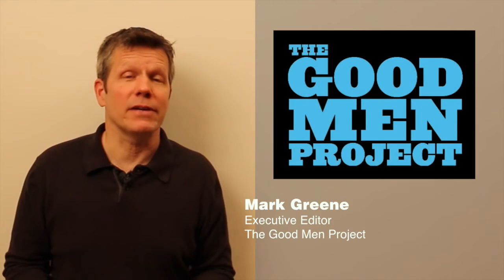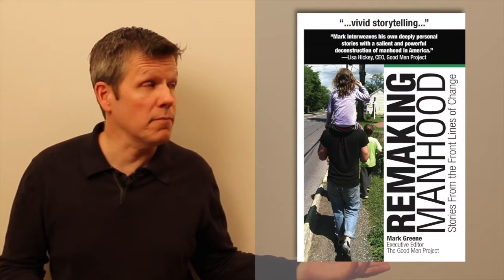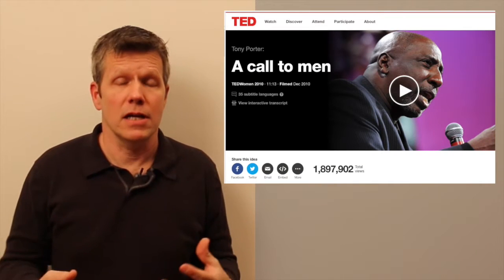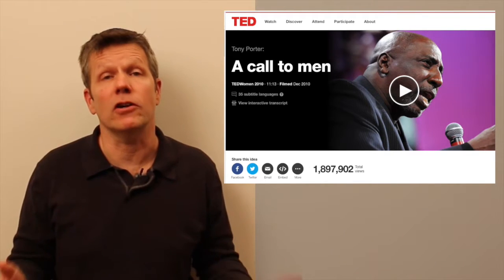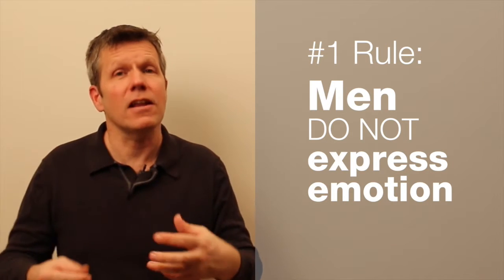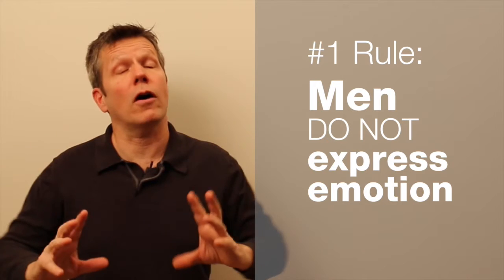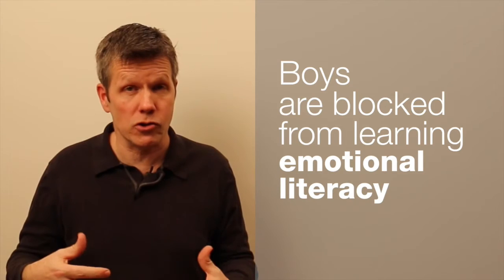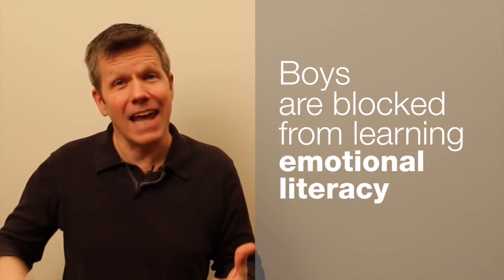Boys' Emotions and the Man Box in 90 Seconds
The first rule of the Man Box requires that boys be taught to hide their emotions. What is this costing boys and men?